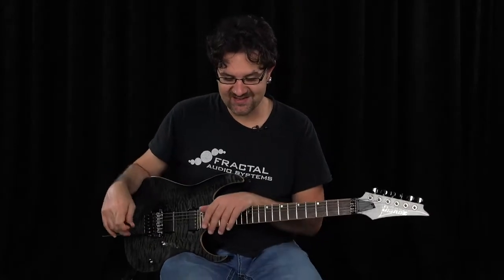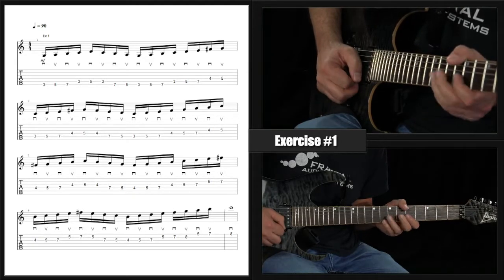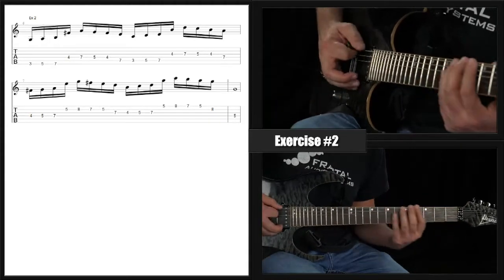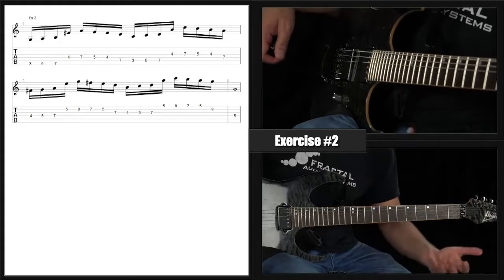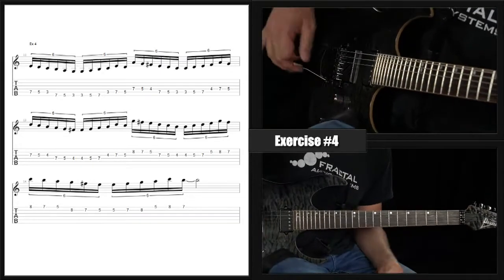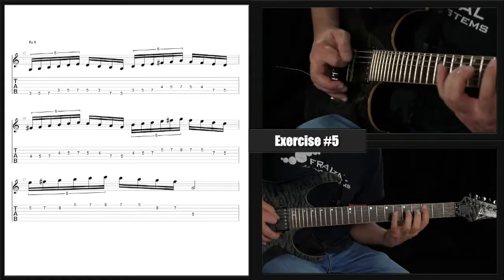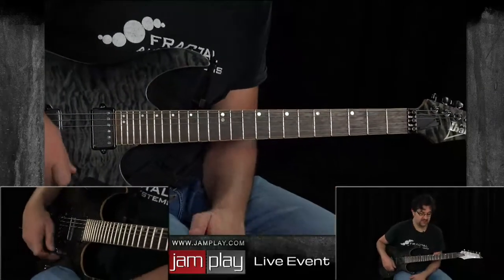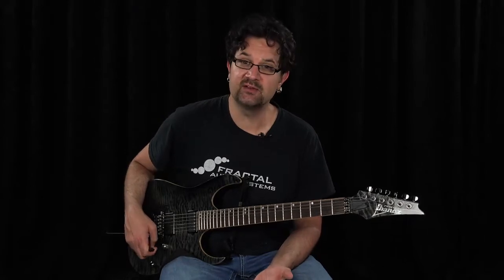0-60 Bootcamp Week 10: Going Beyond With Sequences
This is the archive of David Wallimann's 0-60 Bootcamp, week 10.